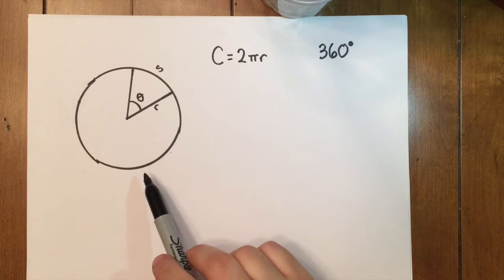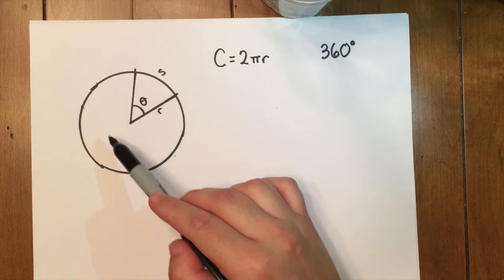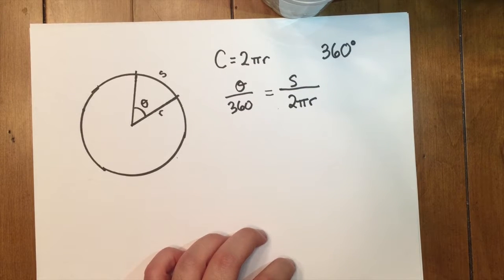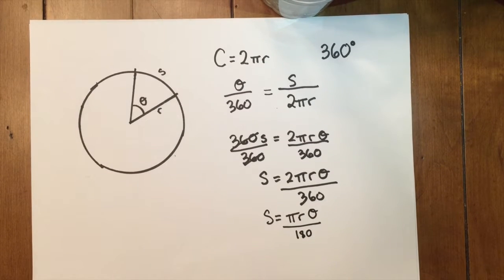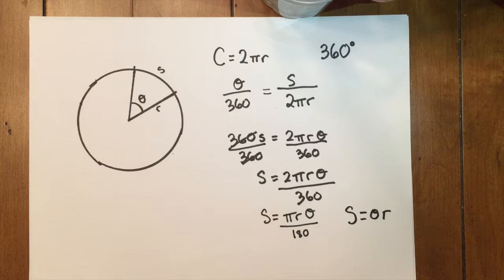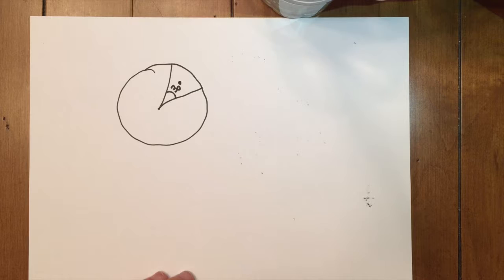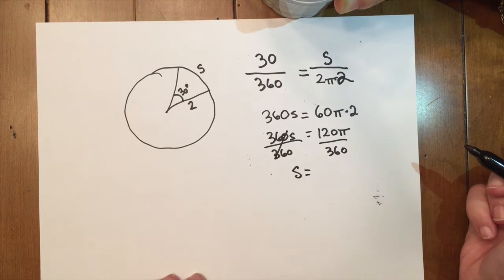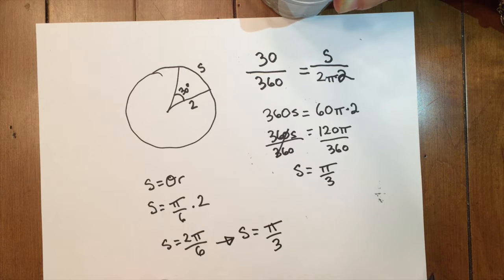Arc Length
This lesson explains how to find the length of an arc when given the central angle and the radius of a circle. The concept has to do with setting up a proportion and understanding that the part of the LENGTH of the circumference of the circle relates to the whole length of the circumference in the same way as the part of the MEASURE relates to the whole measure (360 degrees).